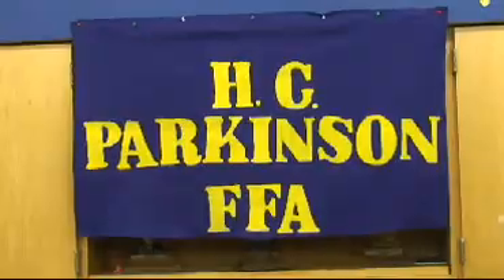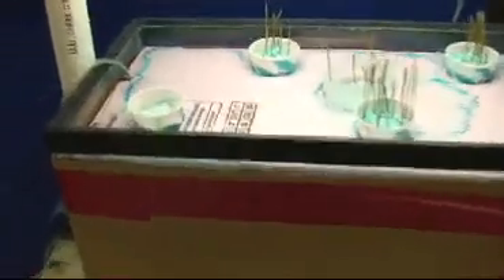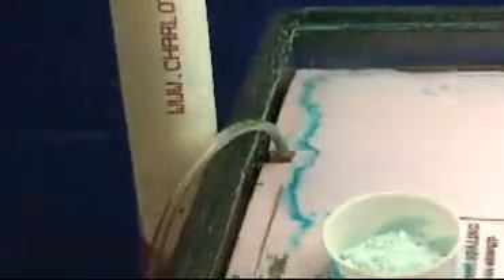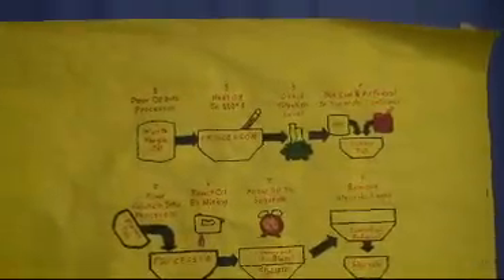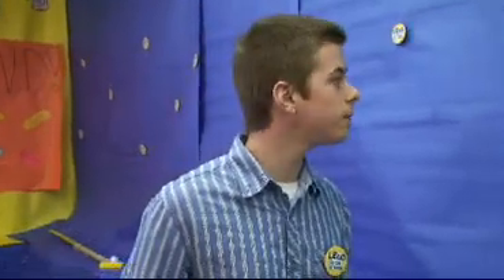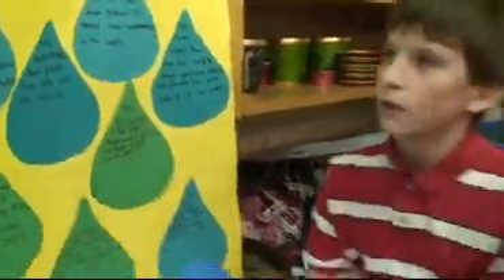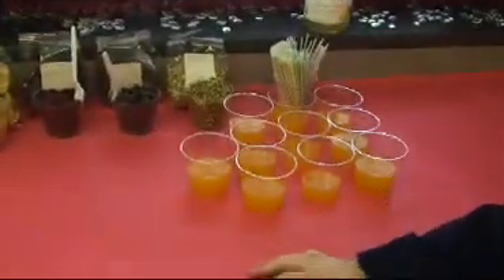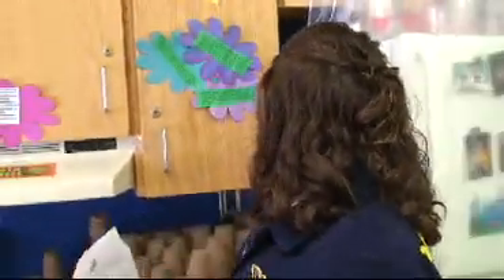Go Green with Fort Cherry's F-F-A.mp4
Mrs. Jody Hoover is the Department Chairperson for the Vo-Ag Department at Fort Cherry High School in McDonald, Pennsylvania.  Over the years, she has developed a premier program, offering courses ranging from flower decorating to advanced agri-science.  She is a graduate of Penn State University and works closely with them to offer up-to-date curricula.